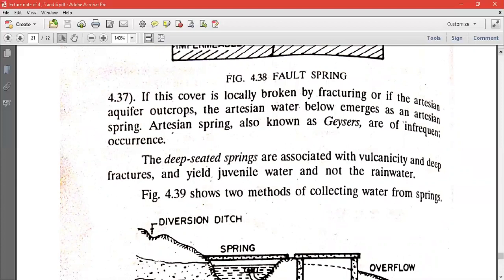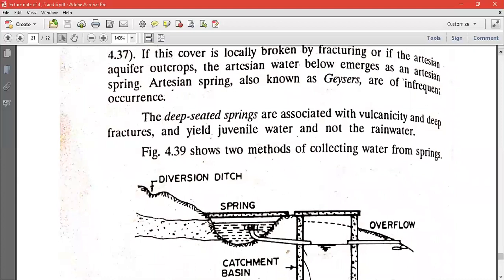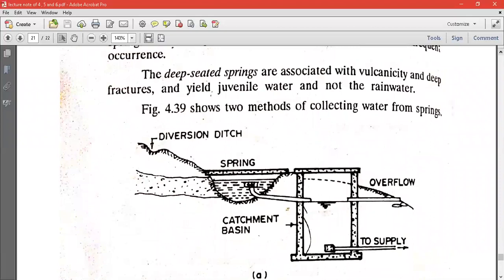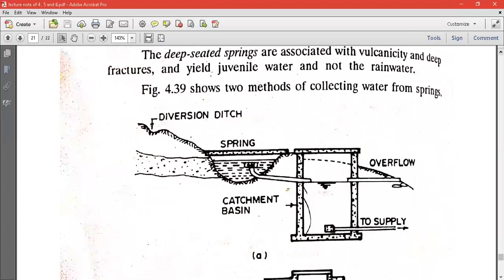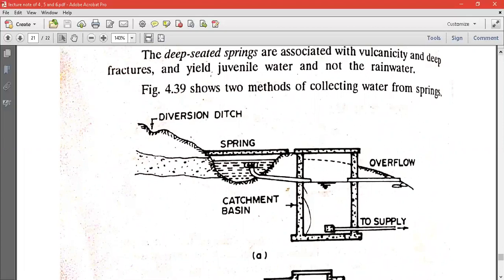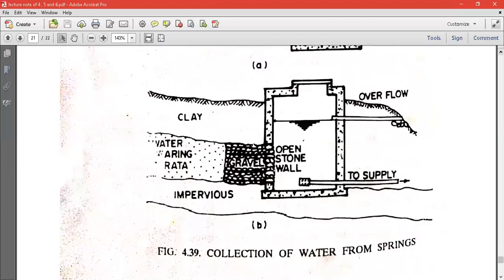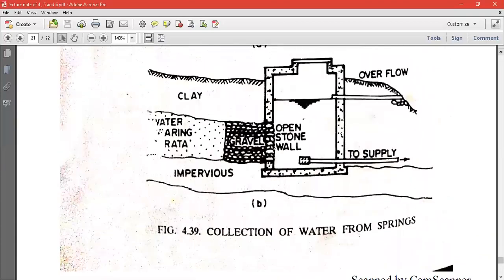Infiltration gallery, springs, perched aquifer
Lecture video for Lecture 6 Source of Ground Water: Infiltration Gallery, Springs, Perched aquifers in Environmental Engineering under BTech Civil Engineering(Sub Code CE 701 under Makaut)
By Dr Sushovan Sarkar, BE(Civil,JU),ME(Environment, BESU, now IIEST), MBA(JU),PhD(IIEST)